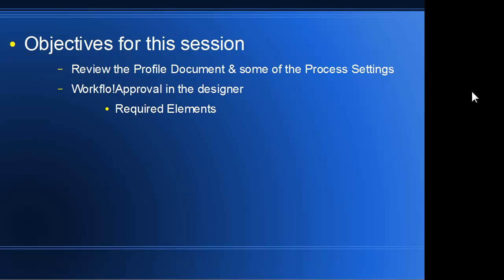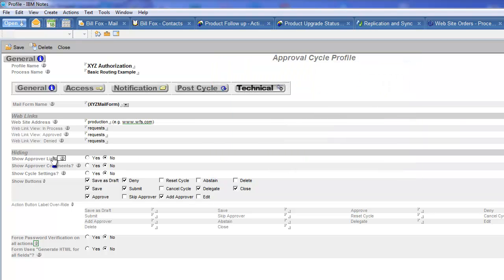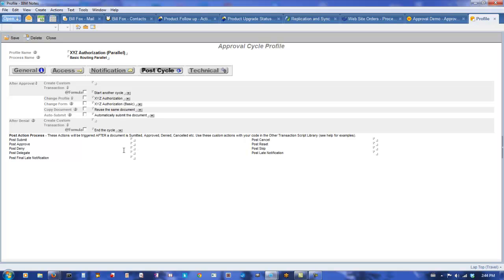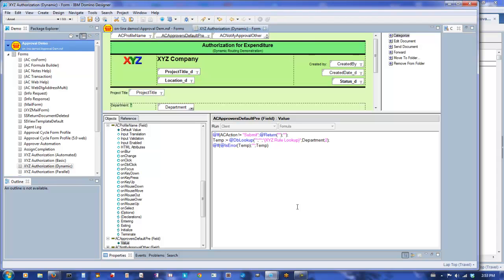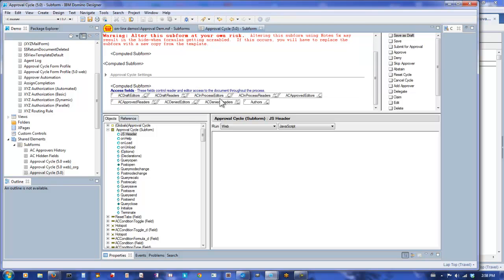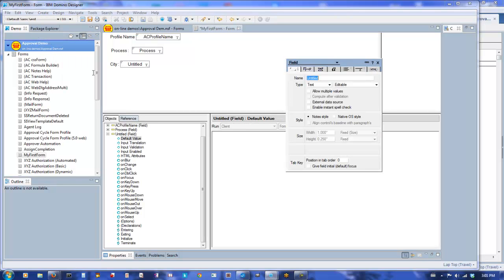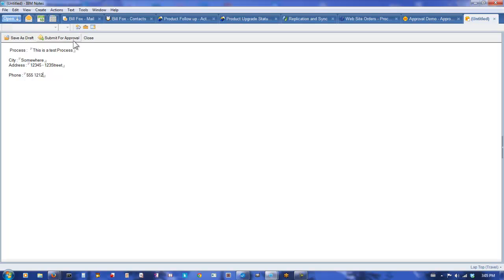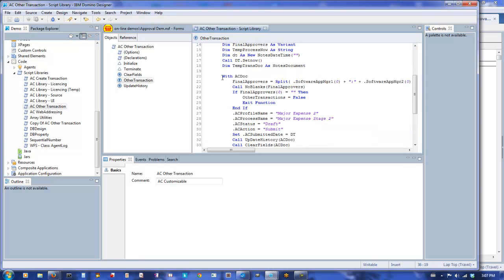Workflo!Approval Demo Part 2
This video continues the demo started in Workflo!Approval Part 1